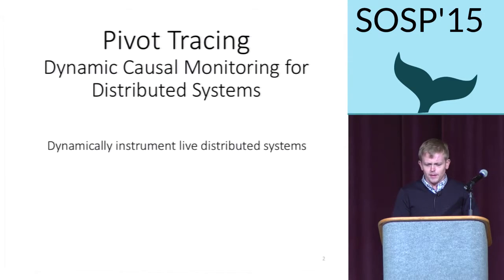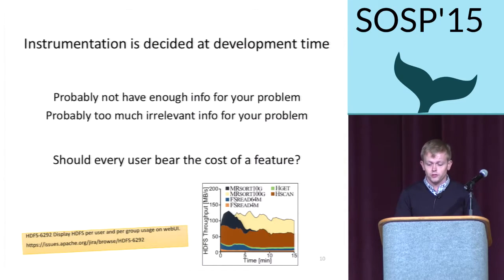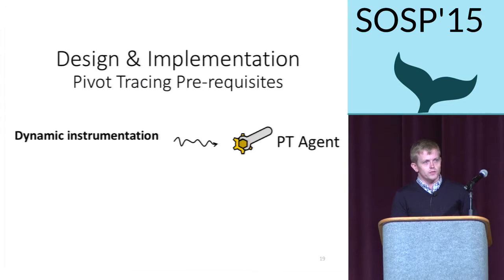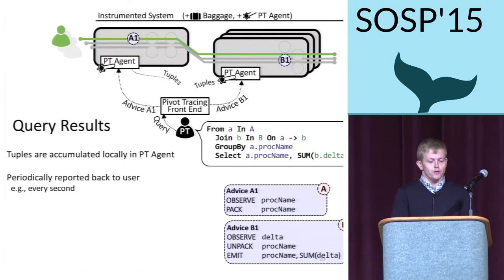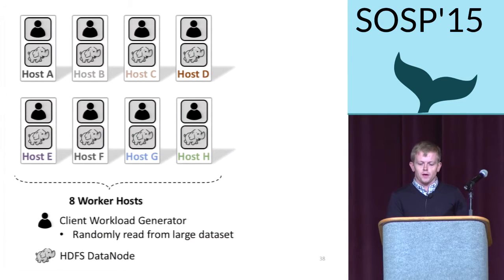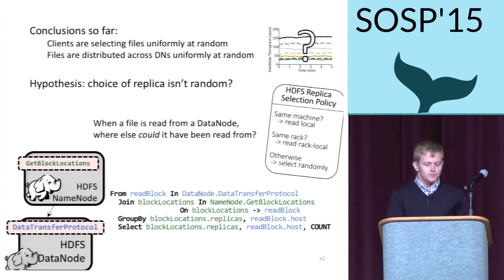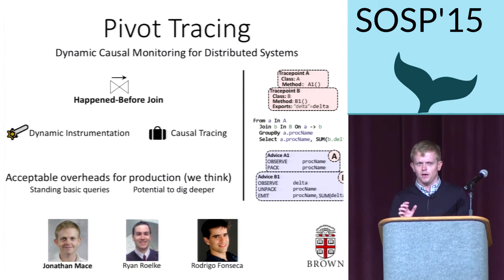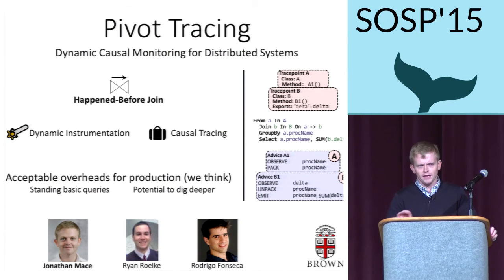Pivot tracing: dynamic causal monitoring for distributed systems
Authors:  Jonathan Mace, Ryan Roelke, Rodrigo Fonseca

Abstracts:

Monitoring and troubleshooting distributed systems is notoriously difficult; potential problems are complex, varied, and unpredictable. The monitoring and diagnosis tools commonly used today -- logs, counters, and metrics -- have two important limitations: what gets recorded is defined a priori, and the information is recorded in a component- or machine-centric way, making it extremely hard to correlate events that cross these boundaries. This paper presents Pivot Tracing, a monitoring framework for distributed systems that addresses both limitations by combining dynamic instrumentation with a novel relational operator: the happened-before join. Pivot Tracing gives users, at runtime, the ability to define arbitrary metrics at one point of the system, while being able to select, filter, and group by events meaningful at other parts of the system, even when crossing component or machine boundaries. We have implemented a prototype of Pivot Tracing for Java-based systems and evaluate it on a heterogeneous Hadoop cluster comprising HDFS, HBase, MapReduce, and YARN. We show that Pivot Tracing can effectively identify a diverse range of root causes such as software bugs, misconfiguration, and limping hardware. We show that Pivot Tracing is dynamic, extensible, and enables cross-tier analysis between inter-operating applications, with low execution overhead.